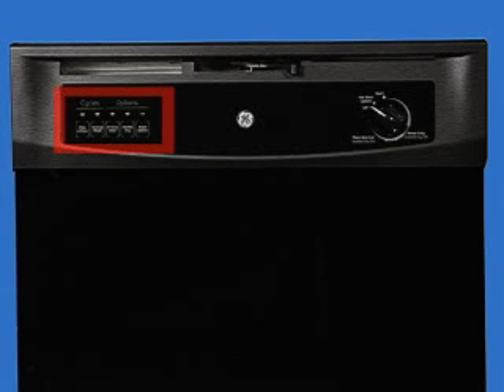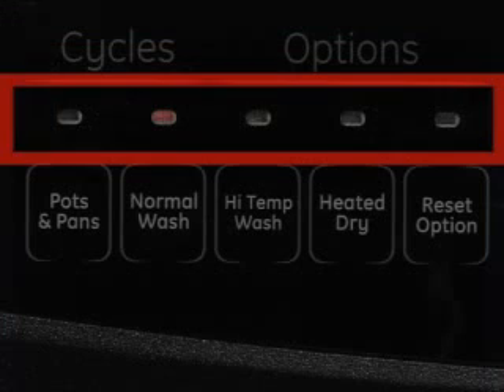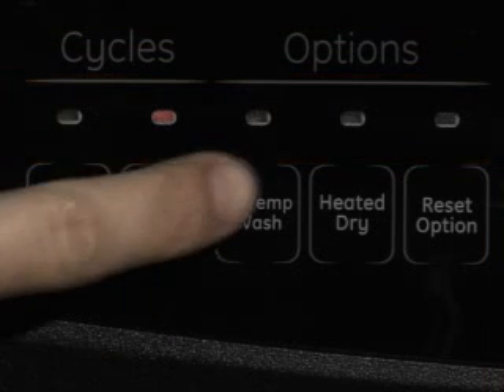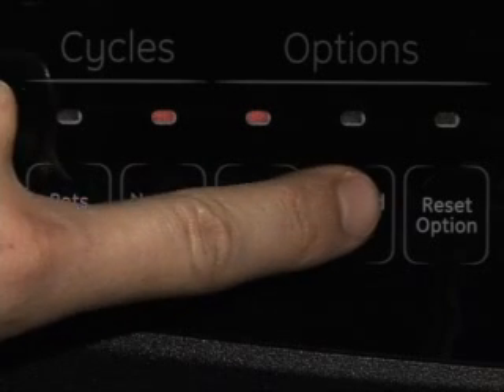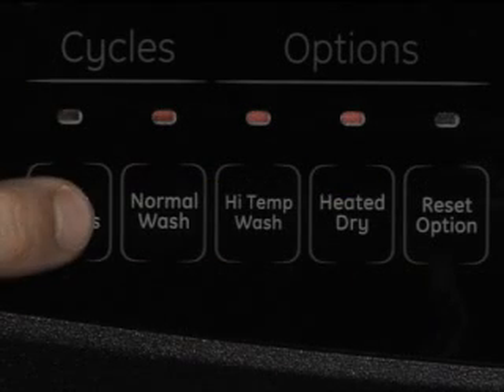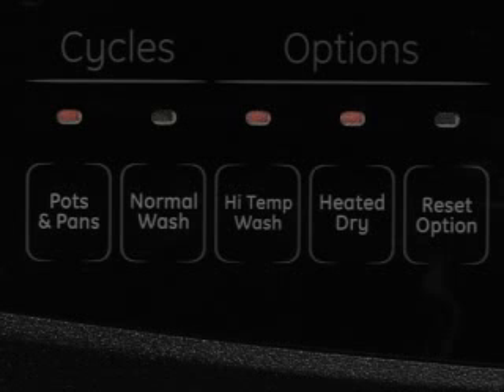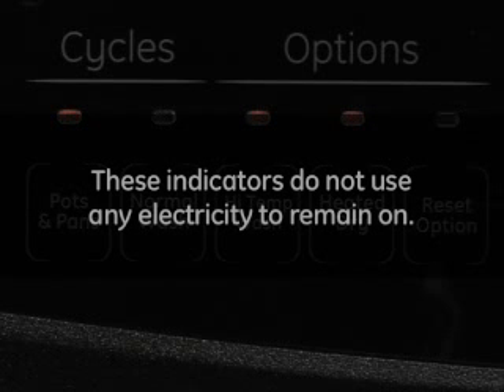Dishwasher Lights Always On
Some dishwasher models use flag indicators which are not lights and do not require electricity. These flag indicators remain on when a particular selection is made.